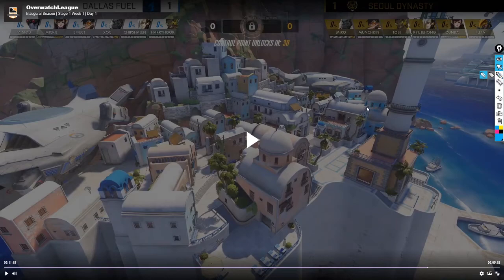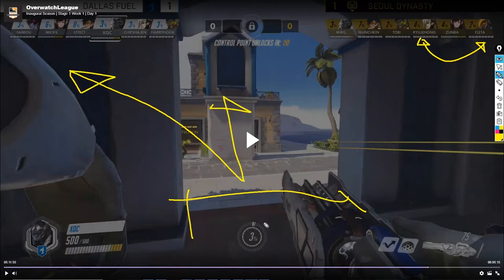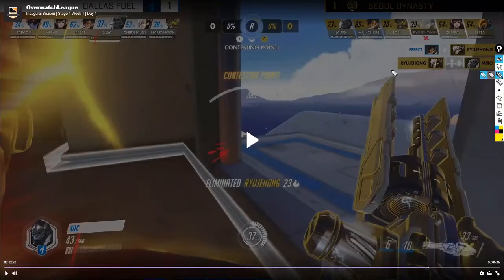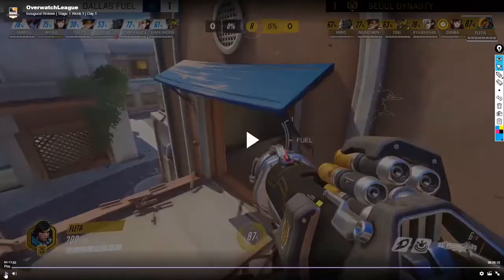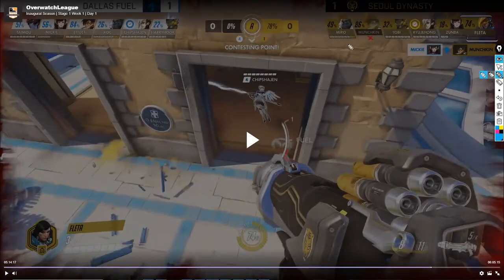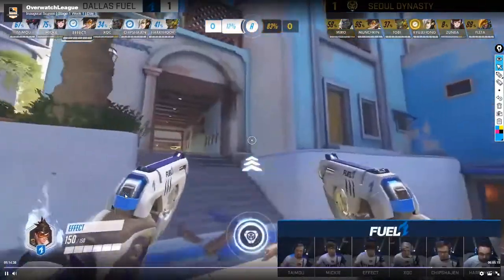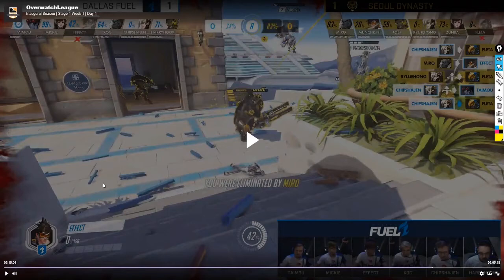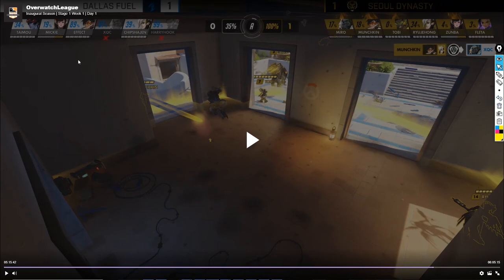Seoul Dynasty vs Dallas Fuel: Ilios Lighthouse analysis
Big ups to @FPSfrisco for saving me from my own inability to edit.

find me at @maid_OW on twitter haha.